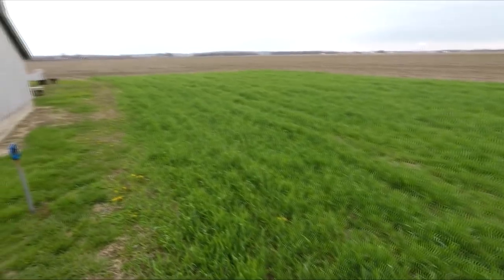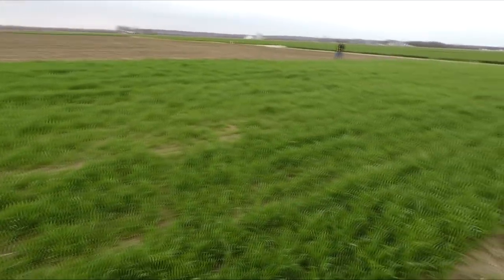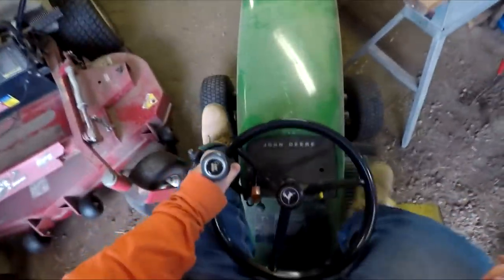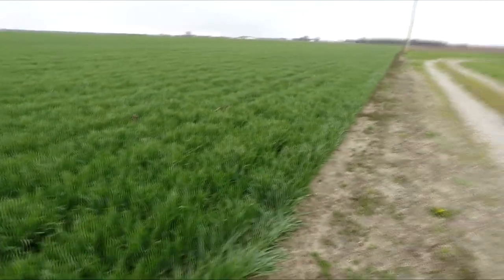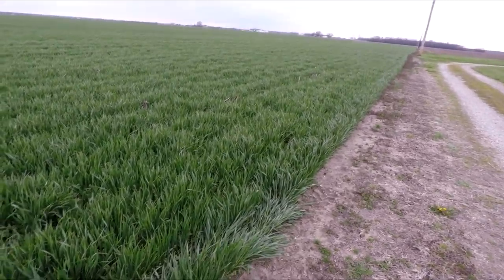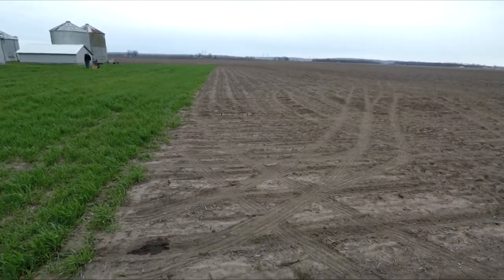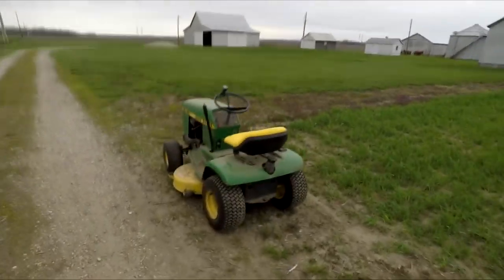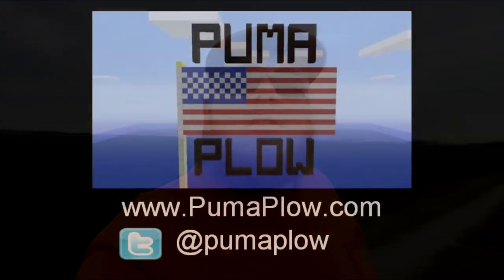On the Farm Episode 145: WAIT WHAT ARE YOU DOING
Join Jon and dad from Puma plow is we mess with the Rye